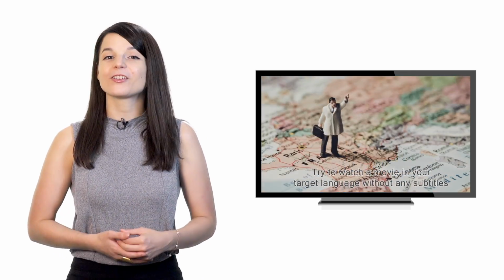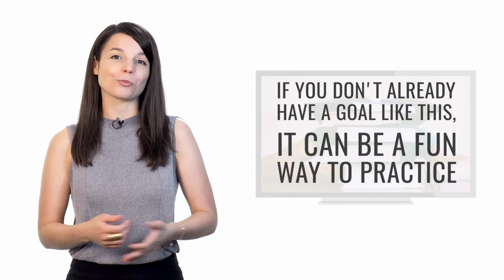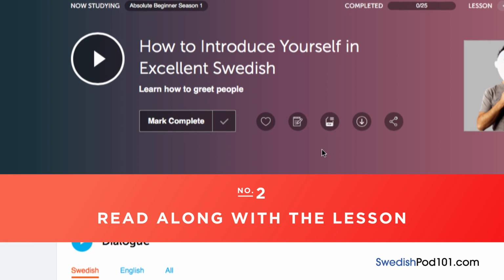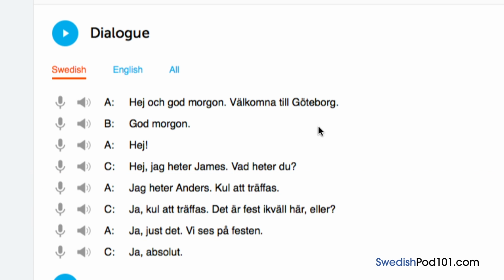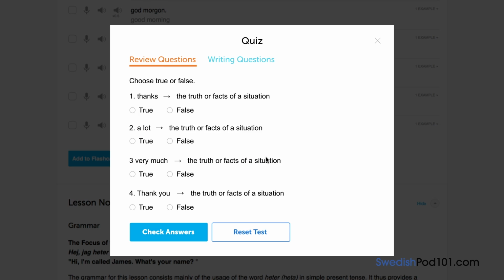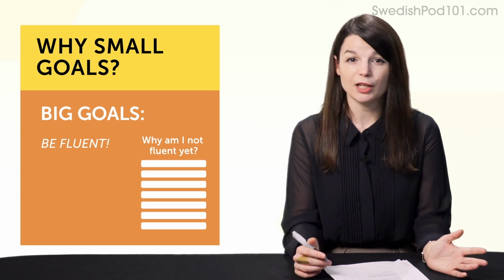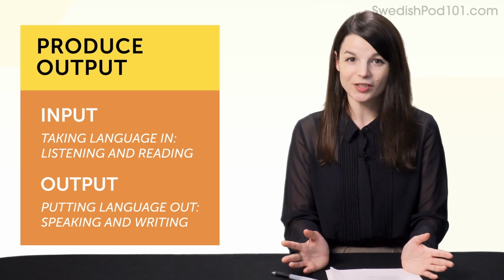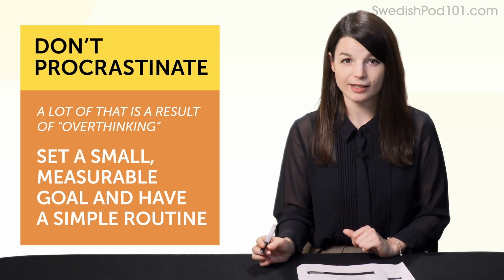Fix Your Swedish Grammar in 30 Minutes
Want to fix your Swedish grammar fast and efficiently?
Get your PDF lessons to improve your Swedish for free!

If you are an absolute beginner Swedish learner, this video is made for you. we will give you some tips to fix and improve your Swedish grammar! Our host expresses herself in simple English. This video will give you the best advice and strategies to help you progress in your Swedish study. This is THE place to start if you want to start learning Swedish.